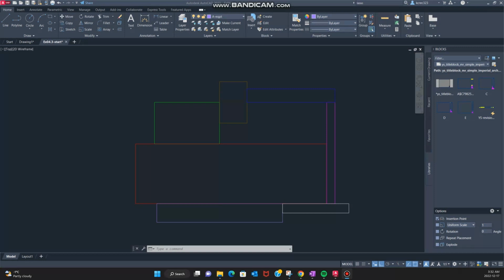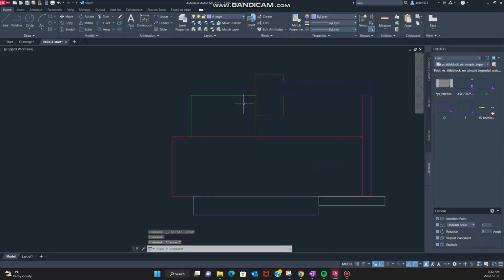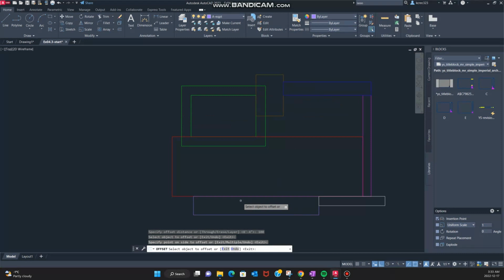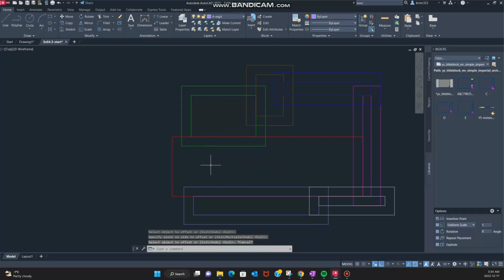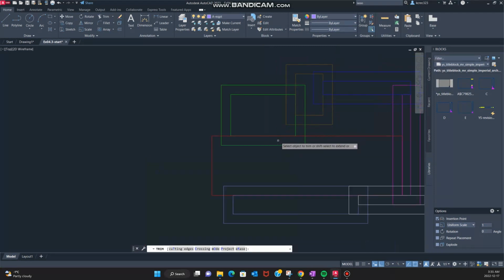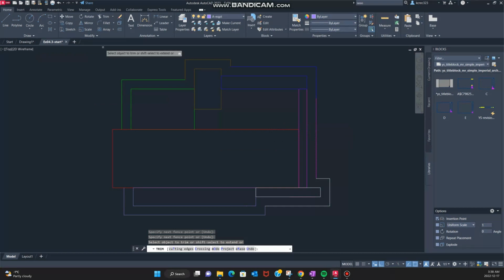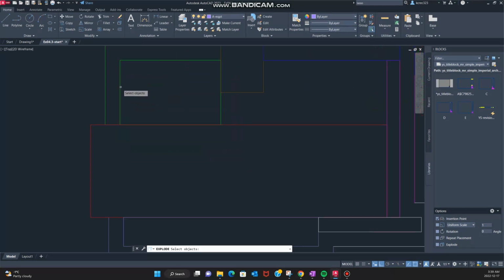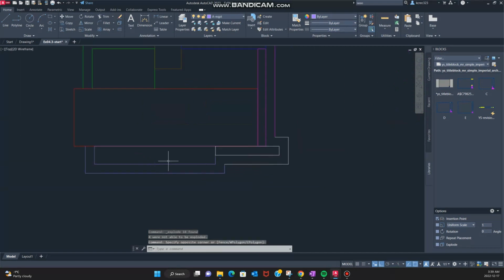AutoCAD Tricks and Tips